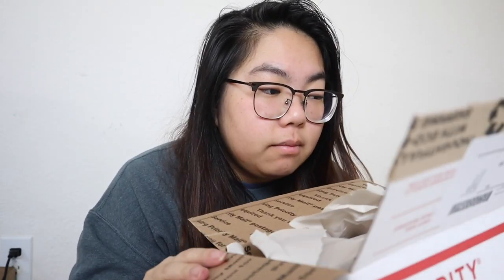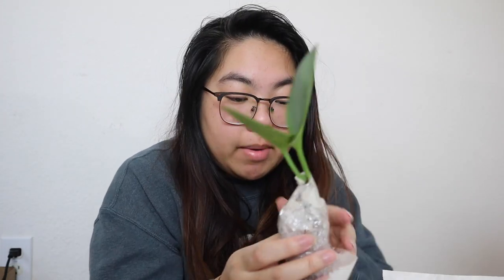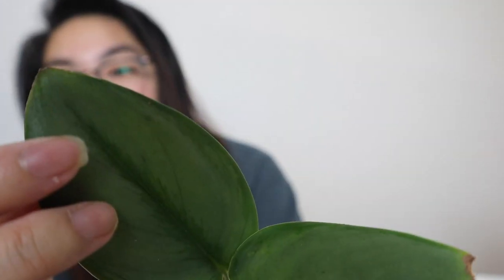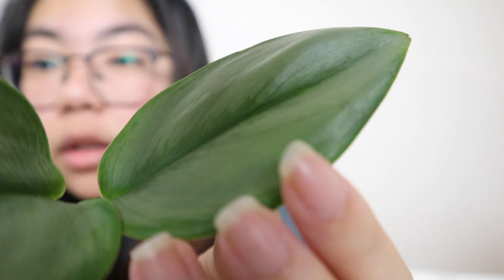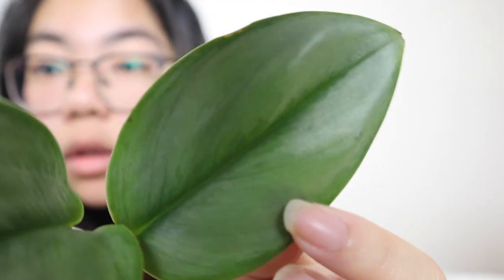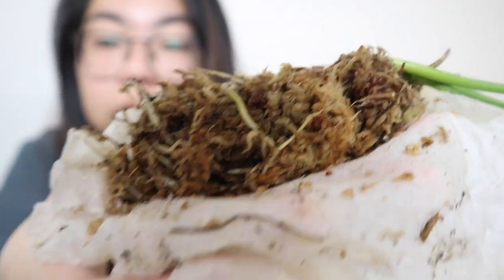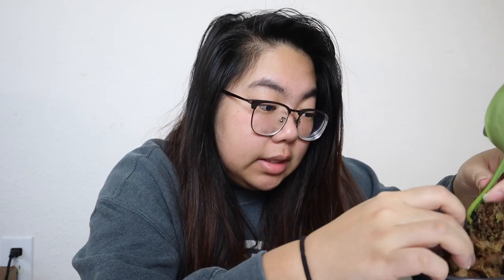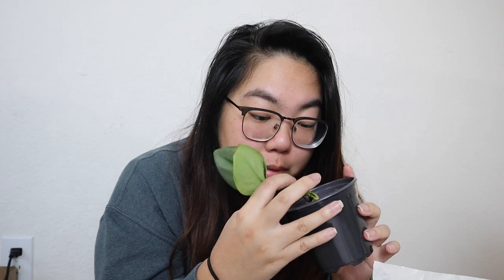Wishlist Plant Unboxing! | Bee's House of Plants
Hi everyone!

Today I'm unboxing a plant that's been on my wishlist for a while! I scored this in a recent plant purge, and I am so excited about it. I did see a request for a video on Facebook BST groups - so that's coming soon!

x, Jen

THINGS MENTIONED 🌿

PLANTY PRODUCTS 🌿

▹ TOOLS
*Moisture Probe
*Humidity Gauge
*Grow Light
*Cute Plant Pots
*Clear Plastic Pot (6”)
*Crazy Keiki Cloning Paste
*Mini Greenhouse (Exact) (currently out of stock)
*Mini Greenhouse (Similar)
Mini Fan: *removing this link because I didn’t like it*

▹ SOIL
*Coco Coir
*Spagnum Moss (100g)
*Spagnum Moss (500g)
▶︎ The following products, I purchased from the brand E.B. Stone at my local nursery.
*Pumice (similar)
*Orchid Bark (similar)
*Horticultural Charcoal (similar)

▹ FERTILIZER
*Bushdoctor Boomerang

▹ PEST CONTROL
*Mosquito Bits
Neem Oil
*Dr. Bronner’s Soap
*Insect Spray
*Hydrogen Peroxide
*Alcohol Wipes

MUSIC 🌿

FTC: This video is not sponsored, and all opinions are my own.